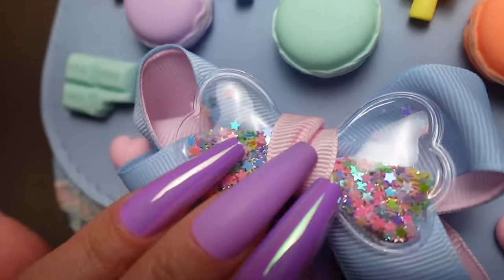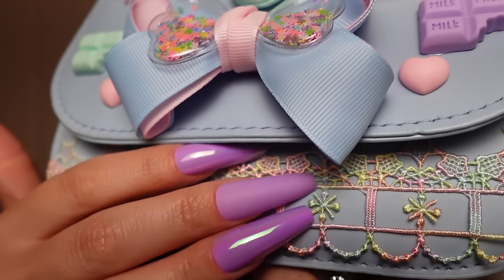ASMR My Handbag Collection 👜 (assorted sounds)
👜My Links👜

Bag Sounds
Fabric Sounds
Finger Flutters
Hair Play
Long Nails
Rambles
Scratching
Tapping
Whispering

👜Time Stamps👜
0:00-0:55 Intro
0:56-5:35 Glitter Star PVC Bag
5:36-9:07 Louis Vuitton Bag
9:08-12:36 Gold Purse Chain
12:37-18:17 Candy Bag
18:18-23:41 Pastel Rainbow Mini Backpack
23:42-28:34 Sequin Drawstring Backpack
28:35-30:07 Outro